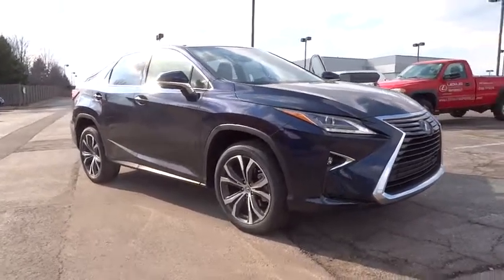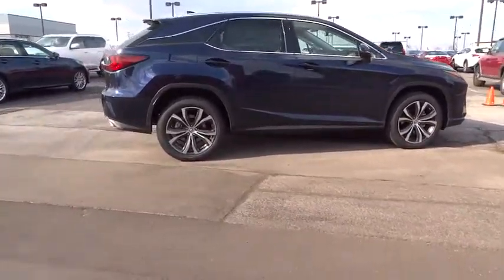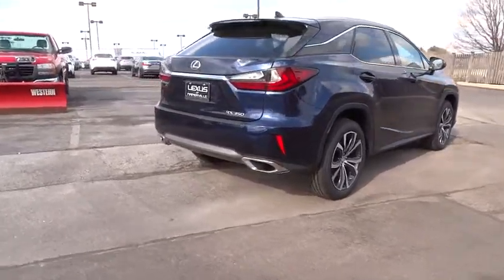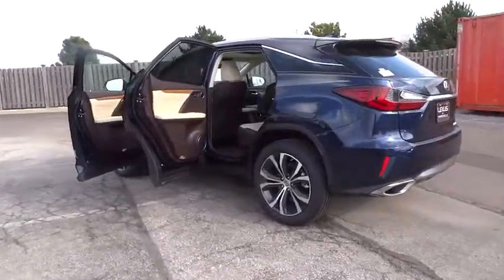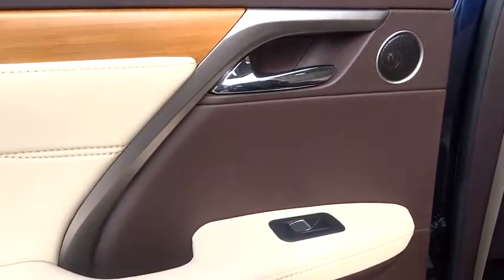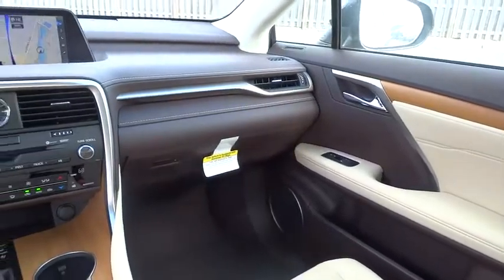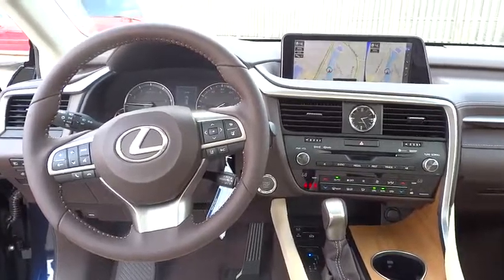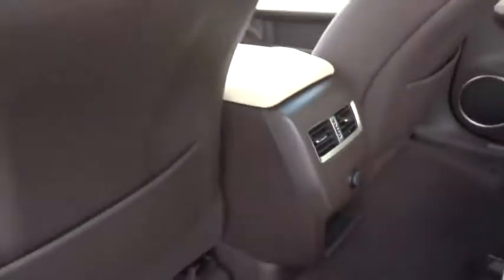2017 Lexus RX Naperville, Aurora, Joliet, Downers Grove, Bolingbrook, IL 170712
2017 Lexus RX
2017 Lexus RX RX 350 - Stock#: 170712 - VIN#: 2T2BZMCA8HC082681

2017 Lexus RX 350 AWD, Parchmnt Lthr St Trm. 26/19 Highway/City MPG